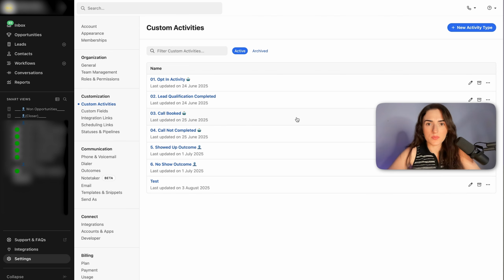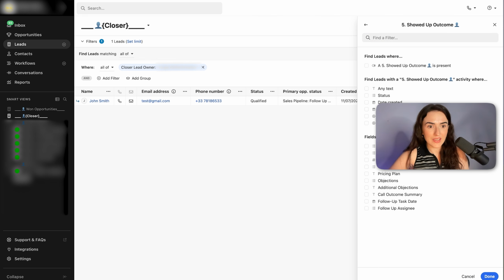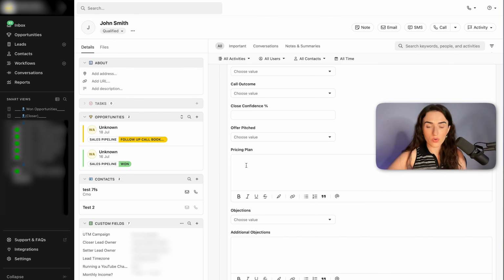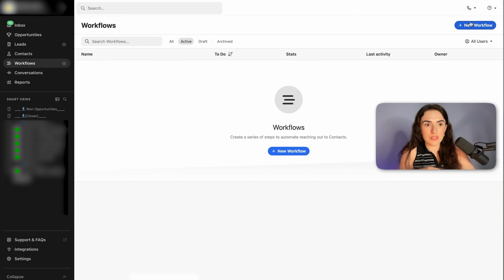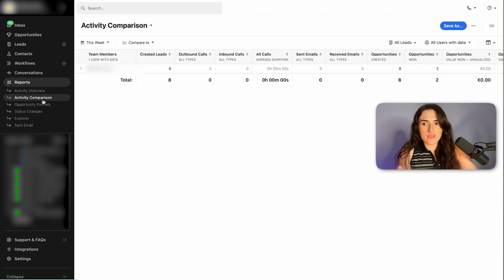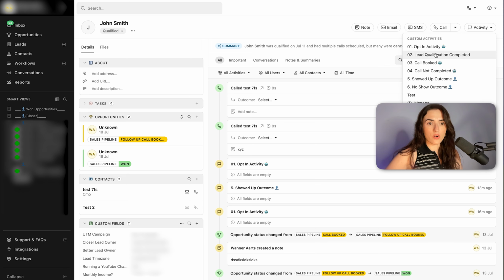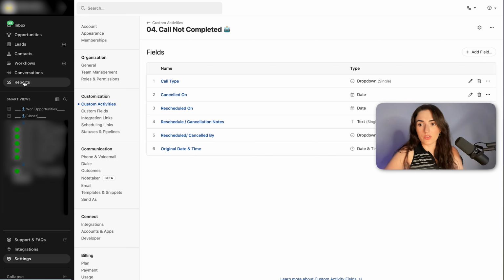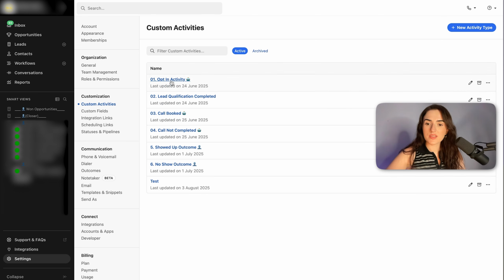How To Use Custom Activities on Close CRM (6 Scaling Examples)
🛠️ BUILD A HIGH-PERFORMING SALES SYSTEM with Close CRM - streamline pipelines, track real data, and scale your sales ops

🧠 JOIN THE SYSTEMS & AI MASTERMIND - Private channel with Katie + the 7FS team, real feedback on your systems and operations, $197/mo

🗂️ STEAL THE STACK - The exact templates we install for 7-figure clients

My name is Katie Bani. I'm the founder of 7 Figure Systems (7FS). We install the operations backend that takes coaching, consulting, and agency businesses past $500K/month.

• Broke physics student in Greece. $4/hour running ads for a language school. Three jobs at once.
• Moved to Denmark. Started my own marketing agency.
• Met Bastiaan Slot. Joined as hire #2. Built the operations that took his business from $80K to $500K/month in 6 months.
• Promoted to operations manager → COO → Mastermind consultant. The systems I built were adopted by 800+ business owners to scale to 6 and 7 figures.
• Launched Seven Figure Systems (7FS) to install the same operations and AI infrastructure for other business owners.
• Today: We're building the systems and automations that remove the business owner from founder micro-management hell, and take coaching, consulting, and agency business owners from $25K to $500K+/month.

Most business owners learn operations after it's too late. The earlier you build it, the less it costs you. Operations is the only part of a business that lasts. Build it once, and it carries you forever.

Katie